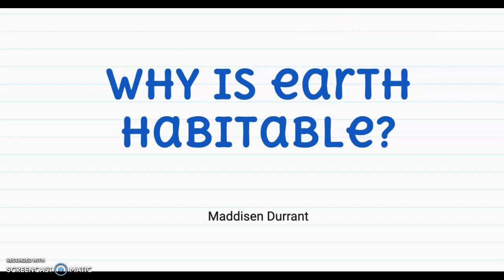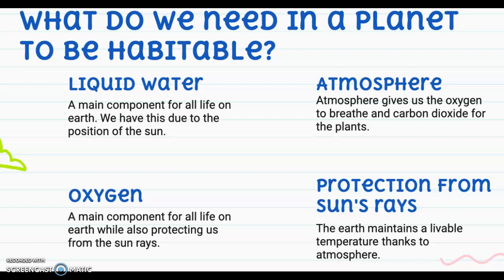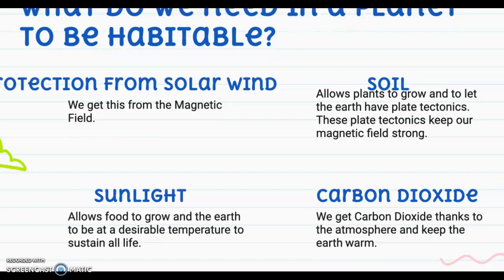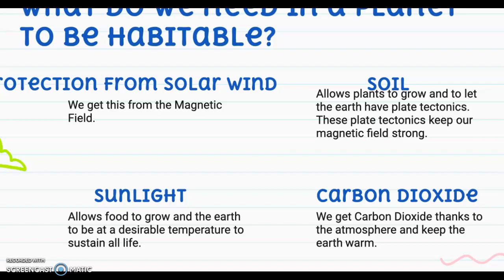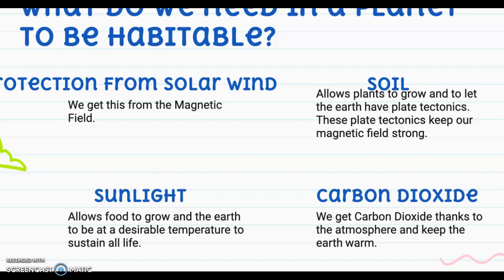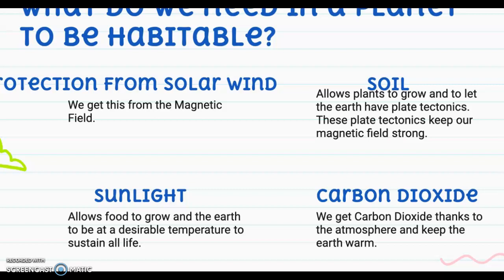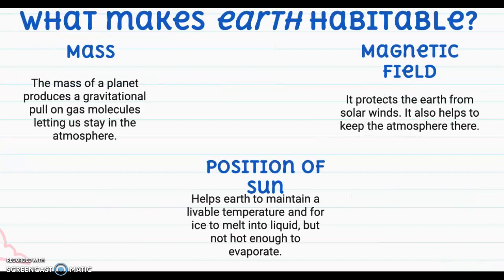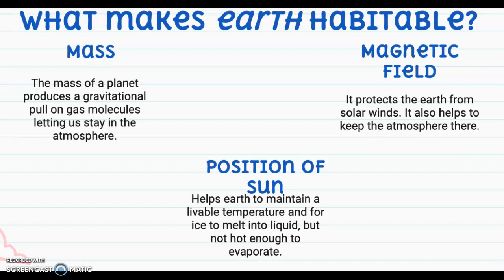Why is Earth Habitable?- UCO Earth Science